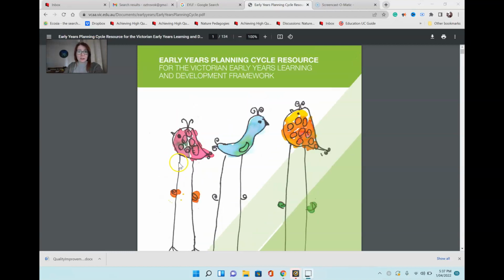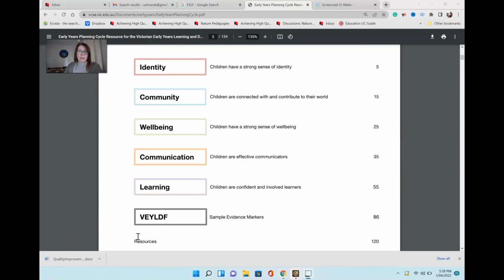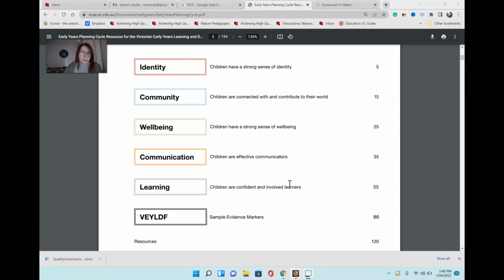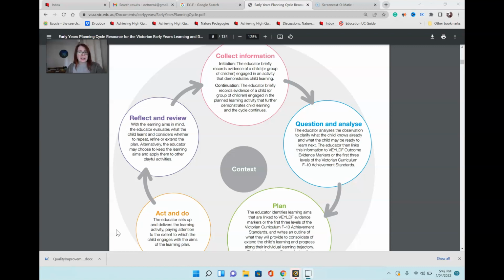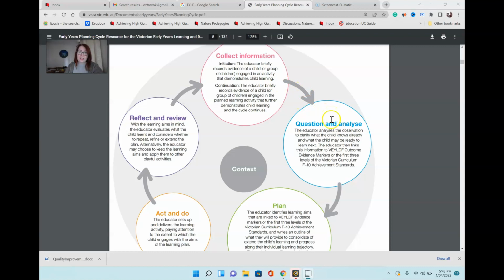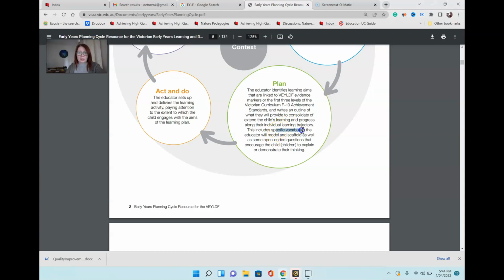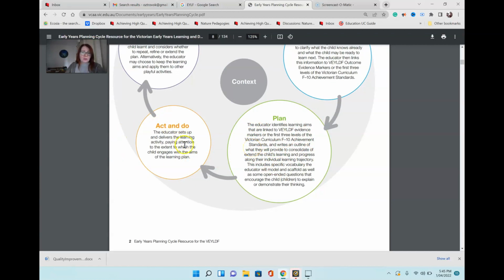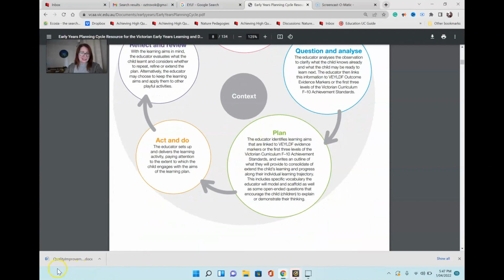EYLF Framework Simplified | The Planning Cycle Educators Are Missing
The EYLF planning cycle is not easy to understand. But this video will help you to make sense of it and unpack the key steps in planning. EYLF and Victorian EYLDF are fantastic support for any beginning educators, as they have all the language you can use and apply to your written observations, analysis and planning.
Hi educators and welcome to Storytime with Kate! This video introduces a document that is especially helpful if you are just learning how to do classroom observation. We cover the language required for analysis, writing, planning, and programming within the early years learning framework. This resource will guide you through collecting information, questioning, planning, acting, and reflecting, enhancing your pedagogical documentation skills.
👩🏻‍🏫I’m Kate. I’m an early childhood trainer, university teacher, and passionate educator. I help educators create engaging, meaningful programs without the stress. I focus on the areas that often feel hardest: observations, planning, and interview preparation. With over 17 years in the early childhood profession, I’ve worked as a nanny, playgroup coordinator, library storyteller, kinder teacher, educational leader, and now a university lecturer. I still work as a relief ECT in preschools and long day care centres to stay connected to what’s happening in real settings.🎓 I hold a Certificate III, Diploma, Bachelor’s and Master’s in Early Childhood Education, plus a Certificate IV in Training and Assessment🎹 I sing with children and pre-service teachers, play piano and ukulele, and write songs that make learning fun📚 I read everything I can about early childhood because I love this field and always want to keep learning🎁 Grab your free ‘Words for Observations’ one-pager when you subscribe My Stores📎 Payhip – Storykate
📎 Amazon AU Storefront
📎 Australian Teachers Marketplace
⬇️ What you’ll find here are resources that help early childhood educators:
✅Write observations with clarity and purpose
✅Plan engaging and achievable programs
✅Feel confident and prepared for interviews
✅Run joyful, meaningful circle times
✅Stay inspired while studying or working in early learning
✅Whether you're doing your Cert III, Diploma, Bachelor or already teaching, you're welcome here.
Storykate is your space for practical tools, reflective practice, and real support.

early childhood education in australia
early childhood education teacher
observations in early childhood education
planning cycle early childhood